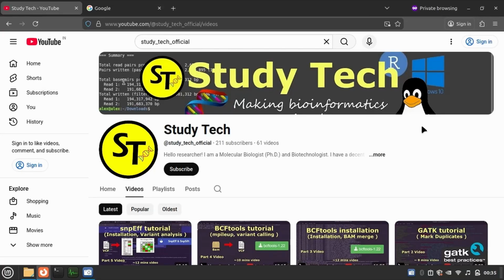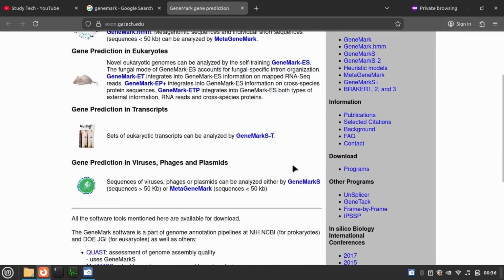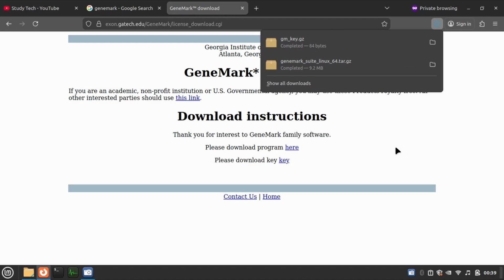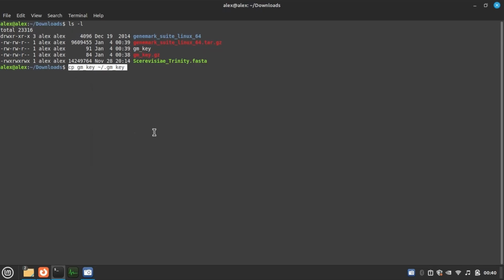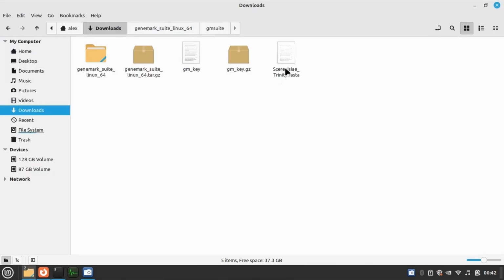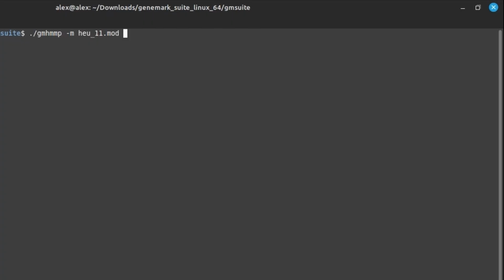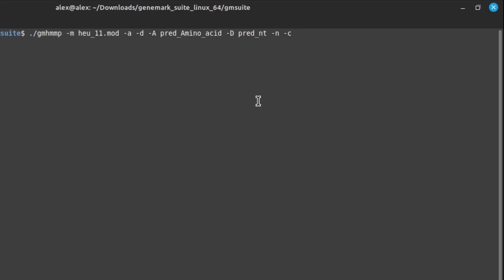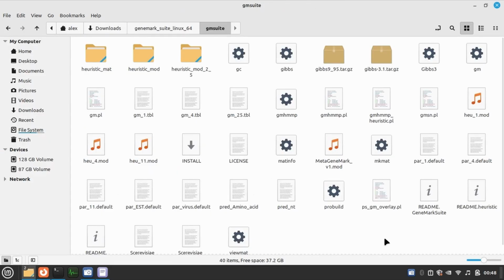GeneMark tutorial | Installation | gene prediction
A family of gene prediction programs.

Metagenomic sequences and individual short sequences (sequences  50 kb) can be analyzed by MetaGeneMark. Novel eukaryotic genomes can be analyzed by the self-training GeneMark-ES. The fungal mode of GeneMark-ES accounts for fungal-specific intron organization. GeneMark-ET integrates into GeneMark-ES information on mapped RNA-Seq reads. GeneMark-EP+ integrates into GeneMark-ES information on cross-species protein sequences. GeneMark-ETP integrates into GeneMark-ES both types of external information, RNA reads and cross-species proteins.
Sets of eukaryotic transcripts can be analyzed by GeneMarkS-T.
Sequences of viruses, phages or plasmids can be analyzed either by GeneMarkS (sequences 50 Kb) or MetaGeneMark (sequences  50 kb)
GeneMarkS-2,
GeneMark.hmm.

1️⃣   Search  "genemark"

=== on the "Download"
=== select "Programs"

2️⃣ select "GeneMarkS v.4.30"

=== Fill the "Name, Institute and all"

=== Click "agree the terms and condition"

=== click on "Please download program here"

=== Download is done

3️⃣ Extract

4️⃣  Check it by

./gmhmmp

5️⃣ Now you have to select the model for the gene prediction

=== here the models are "heu_1.mod", "heu_4.mod", "heu_11.mod", "MetaGeneMark_v1.mod"

6️⃣ Run fasta file

./gmhmmp -m heu_11.mod -a -d -A Predicted_AA -D predicted_NT -n -c -b Scerevisiae_Trinity.fasta

-m for model
-a for output protein sequences of predicted genes
-d for output nucleotide sequences of predicted genes
-A for [protein output file] output protein sequences of predicted genes into this file
-D for [nucleotide ouput file] output nucleotide sequences of predicted genes into this file
-n for Turn OFF prediction of the incomplete genes at sequence gaps
-c for parse parameters from FASTA defline
-b for output one best prediction per sequence

GeneMark.hmm 400-day license.
Your 400-day license period has ended. We hope that you found this
software useful. If you would like to renew this license,

Jump to

genemark gene prediction,
genemark tutorial,
genemark gene prediction tutorial,
genemark software,
genemark genome annotation,
genemark bioinformatics,
genemark gene prediction tool,
genemark command line,

genemark Linux,
genemark installation,
genemark ubuntu,
genemark conda,
genemark bioconda,
command line bioinformatics,

genemark training,
train genemark,
genemark species model,
gene prediction fungi,
gene prediction plants,
gene prediction eukaryotes,

🏷️ Channel tags